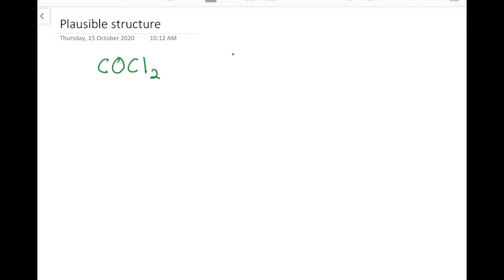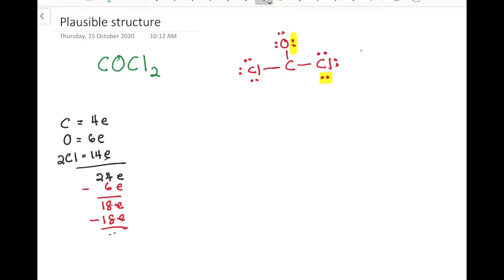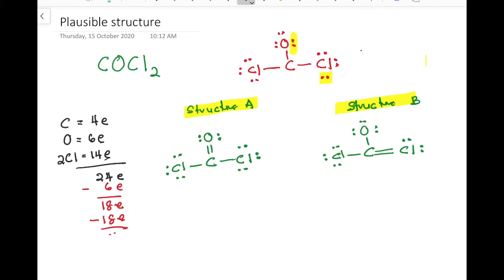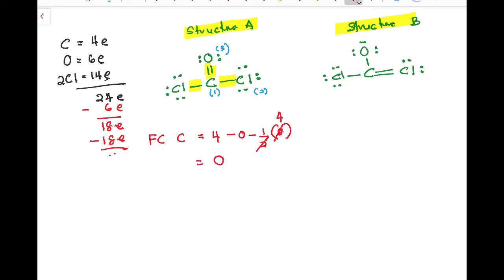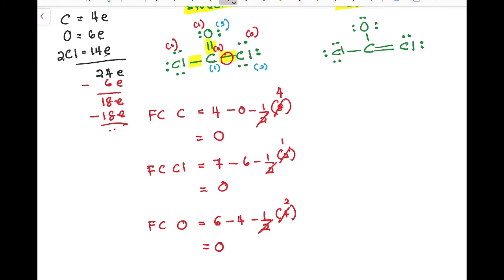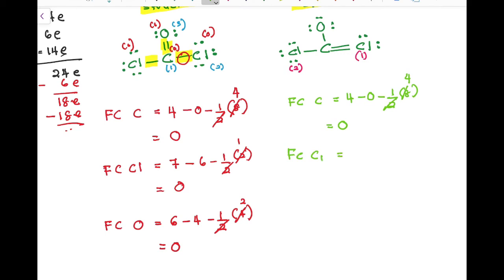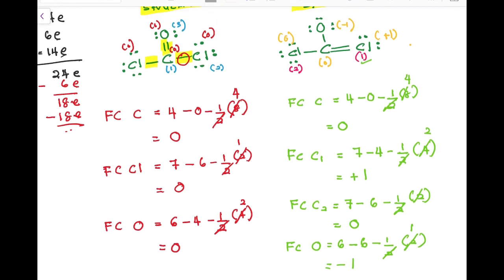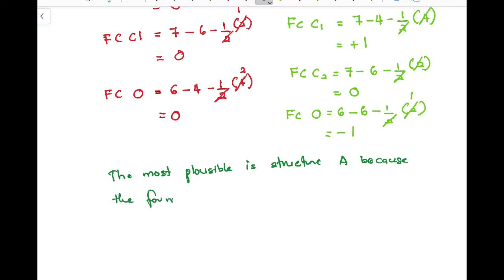How to determine the most plausible structure for COCl2